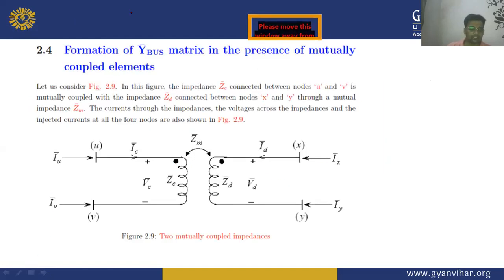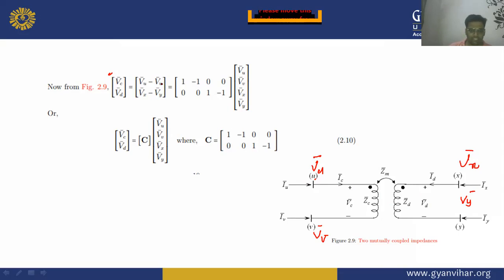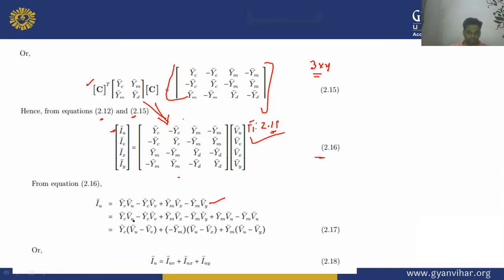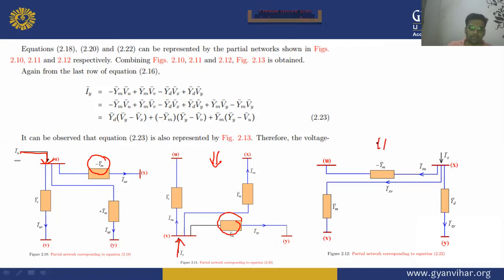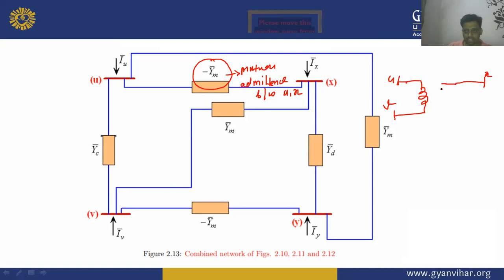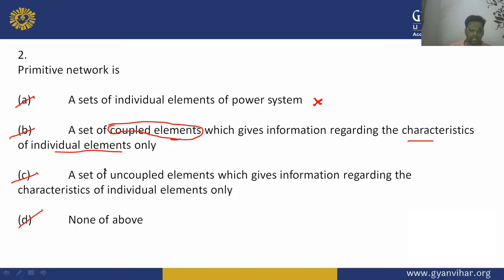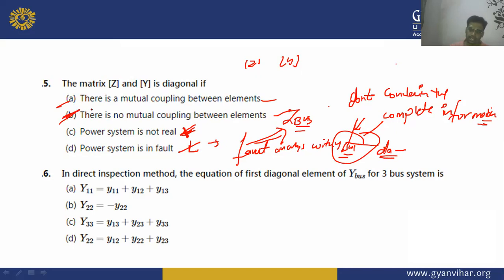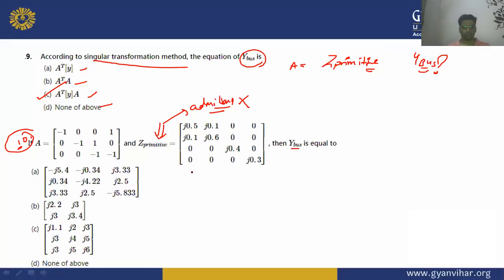Lec Y bus Formulation II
Title: Power system studies

IN THIS VIDEO Y BUS FORMULATION WITH AND WITHOUT MUTUAL COUPLING HAS BEEN DISCUSSED